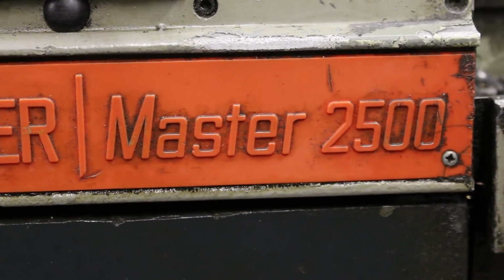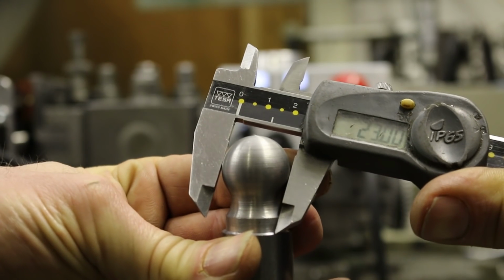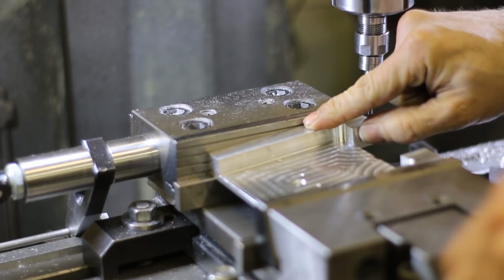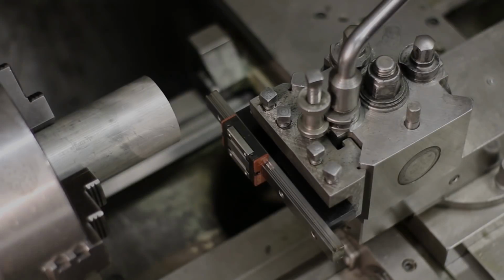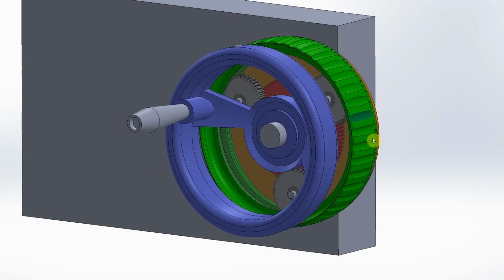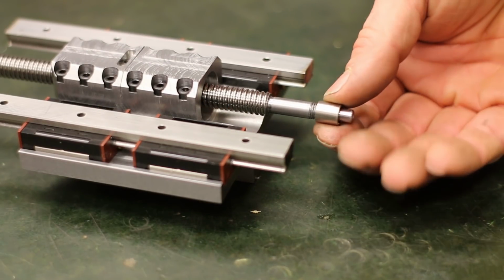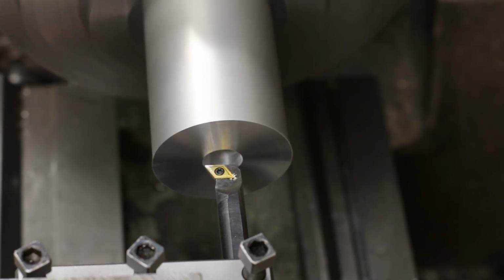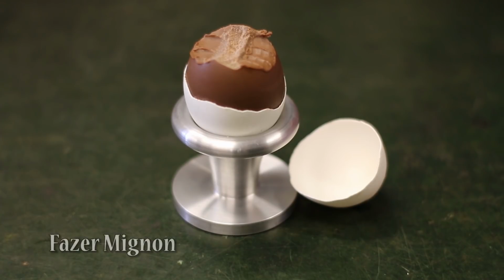CNC Attachment for Manual Lathe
Here is CNC setup for my old manual lathe, Colchester Master 2500.
My system utilizes the compound slide as longitudinal movement and an additional cross slide placed in lathes own tool post.
The unit very easy to drop in for a CNC operation. Sometimes the part can be mostly done by manual maneuvers, but e.g. a fillet feature needs CNC intervention.